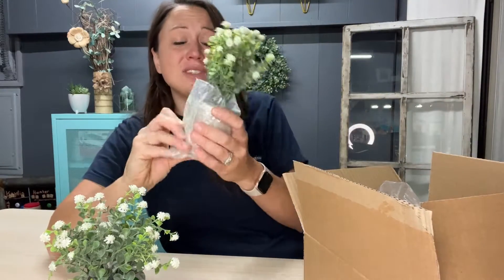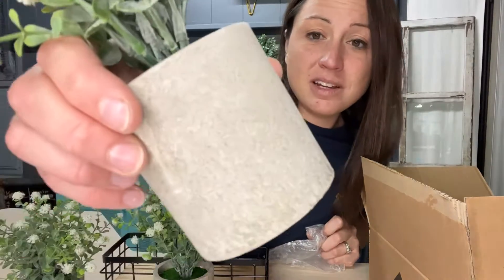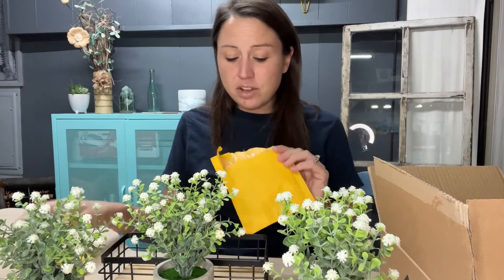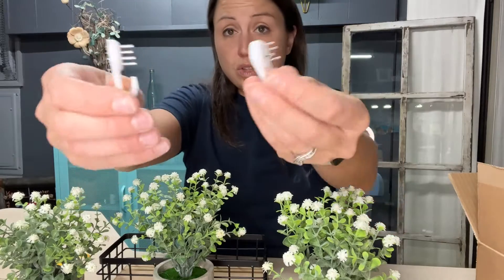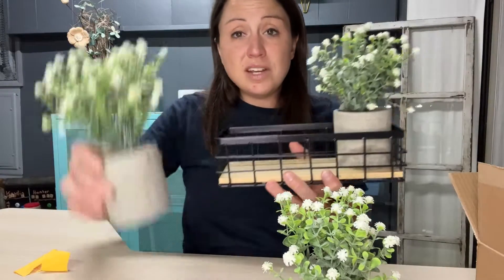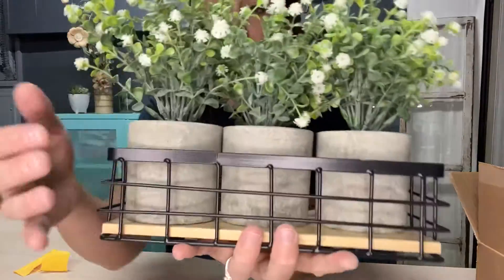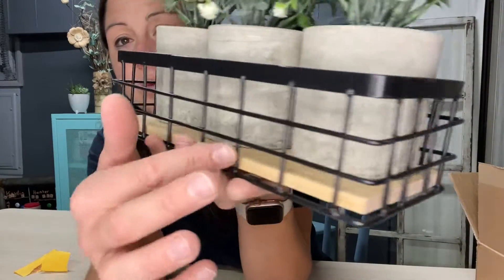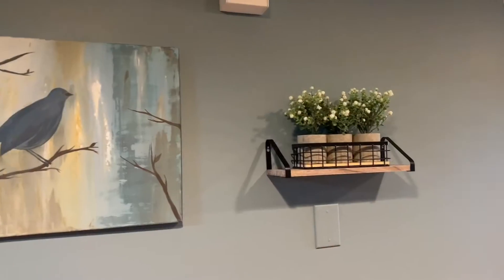Review of 3 Potted Artificial Plants Flowers for Home Decor Indoor, Centerpiece Table Decorations